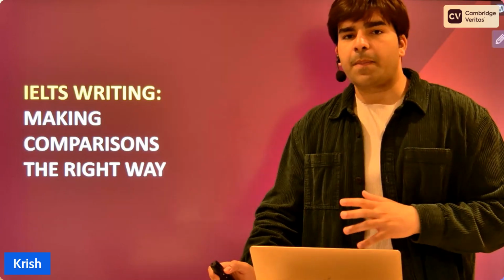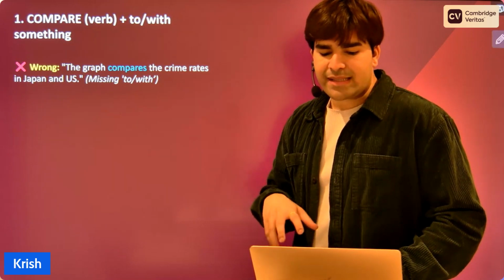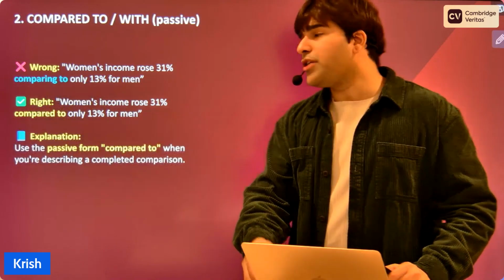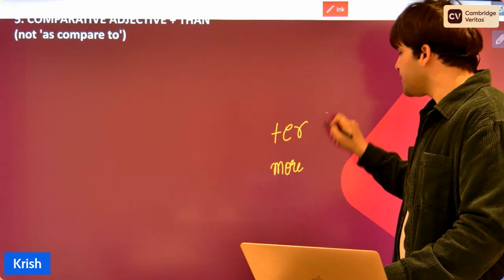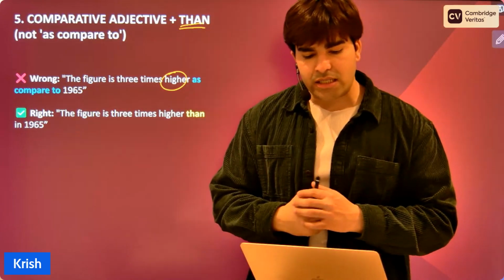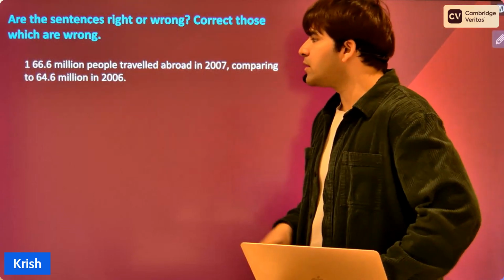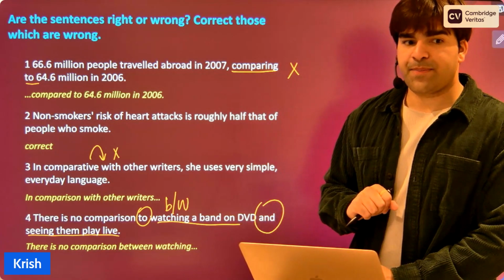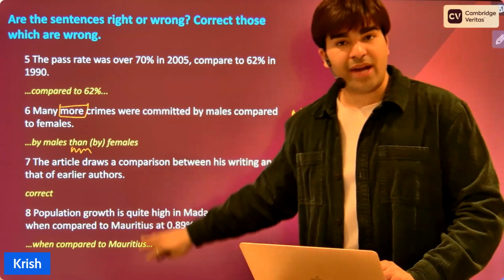Avoid these common MISTAKES in IELTS Writing | Band 8+ Tricks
In this lesson, learn how to make comparisons correctly in IELTS writing task 1. Improve your IELTS academic score by using comparative adjectives and superlative adjectives correctly.

This short lesson gives you tips and corrections to help you improve your writing scores.

🎓 IELTS TTT Masterclass Certificate now available! Save INR 6000/-
📲 Ready to become a Cambridge Veritas certified IELTS Trainer? WhatsApp our counsellors now

📲 Also, join our WhatsApp channel for updates and free tips!

With love,
Cambridge Veritas Team